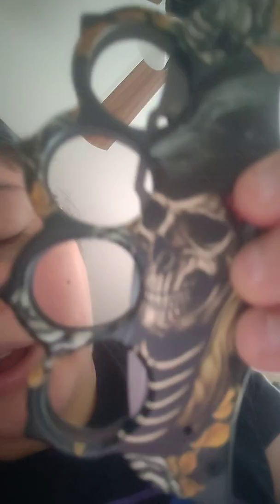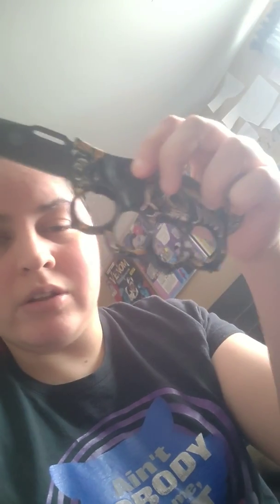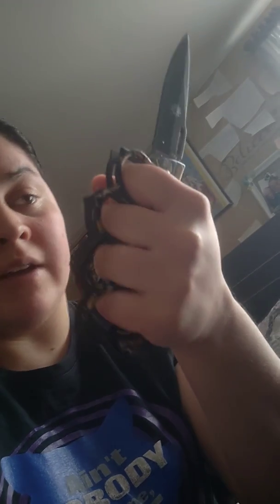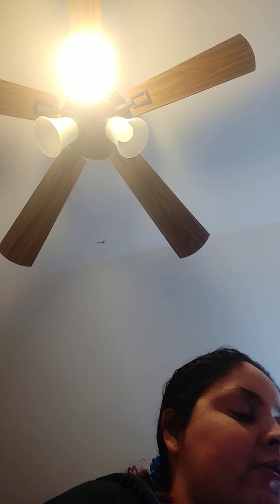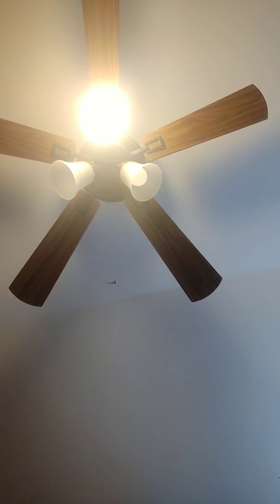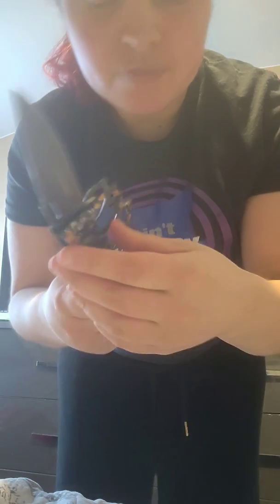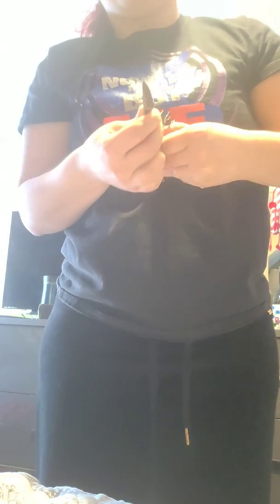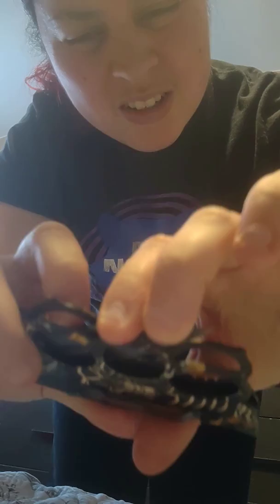Brass knuckle knife review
this is a review on my brass knuckle knife that I got from the store called wish if you guys don't know what which is it's basically an online market now most of the items 90% of the time are coming from China and take months at a time up to like 22 days or more to be delivered to somebody but that's only some of the items that are on wish some items on wish come from the USA and sometimes they come from that you okay so some items do arrive quicker than others so I hope you guys enjoy this video and if you have any questions please feel free to comment below or feel free to inbox me on my Facebook I'll be more than glad to answer your questions but remember if you don't have anything nice to say anything you don't like my video then please simply just scroll by our don't watch it at all there's no need for any rude compliments because any of those compliments that I see will be deleted or reported